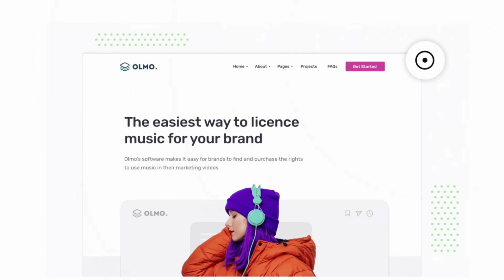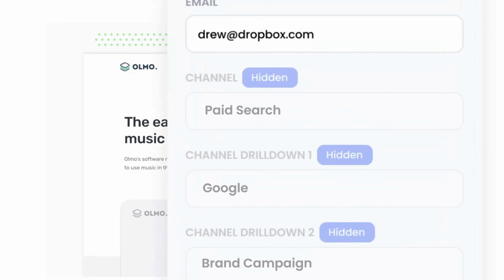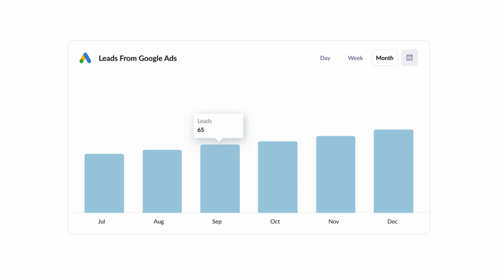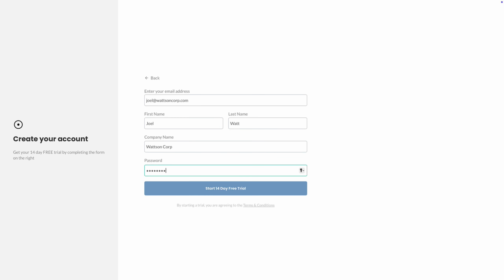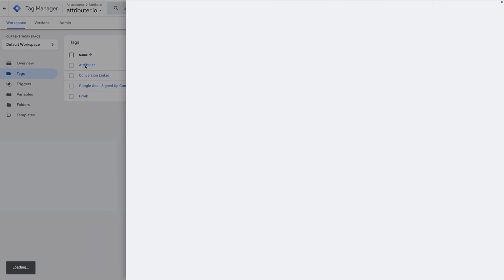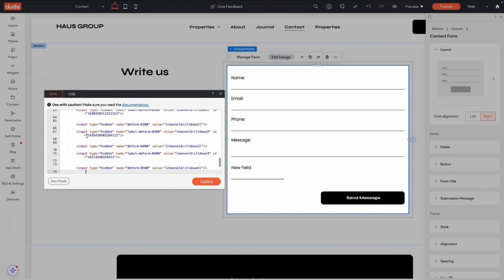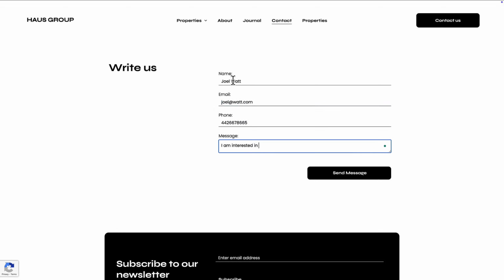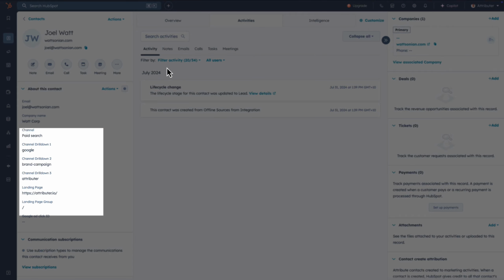Capture UTM Parameters in Duda Forms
In this video, we'll show you how to use a tool called Attributer to capture UTM parameters with each submission of your Duda forms.

This will allow you to track which campaigns, ads, keywords, etc. are generating the most leads for your business.